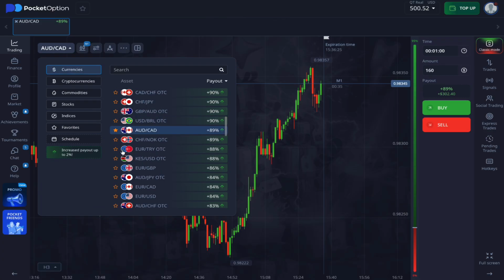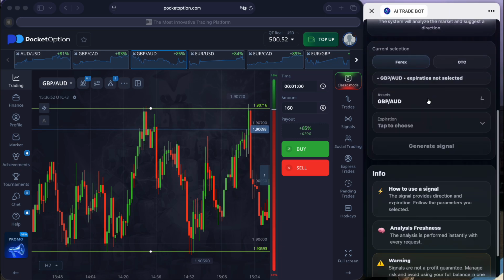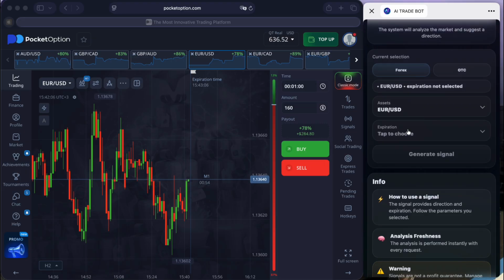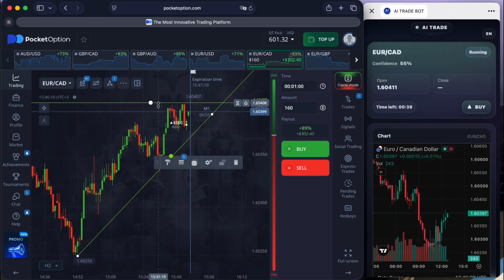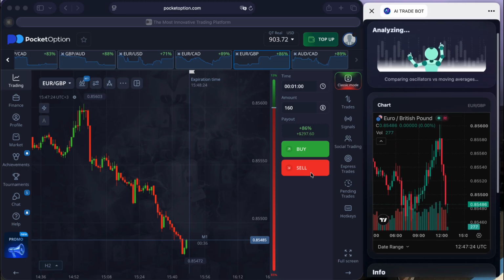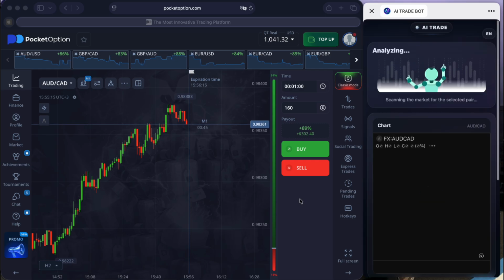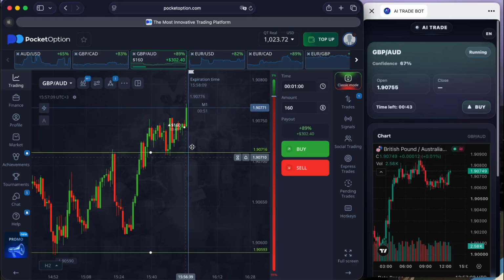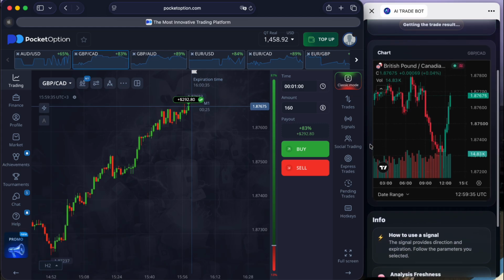Fast Pocket Option Account Growth with an AI Bot | Smart Trading Strategy Guide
Discover how AI-powered trading tools can help analyze the market and support a structured trading approach on Pocket Option. In this video, we explore an AI bot strategy focused on account growth, trade analysis, and improving decision-making during short-term trading.

In this video you will learn:

How an AI bot works with Pocket Option
Account growth strategy concept
How AI analyzes trading opportunities
Entry and exit planning
Short-term trading techniques
Risk management methods
Money management principles
Common mistakes beginner traders should avoid
How to create a disciplined trading routine

AI technology is changing the way traders approach financial markets. This guide shows how traders can combine AI tools with technical analysis, strategy, and proper risk control.